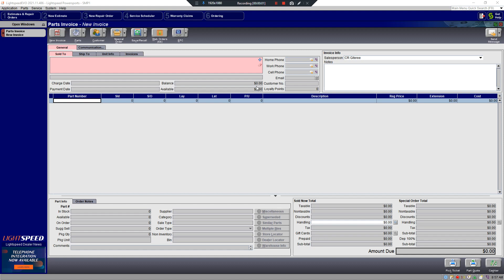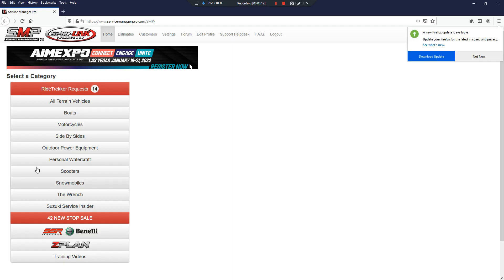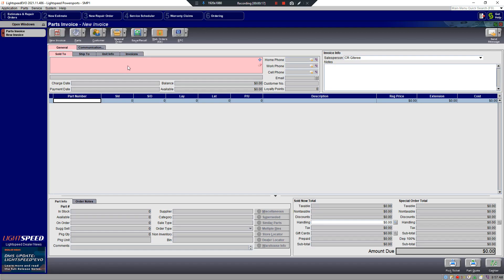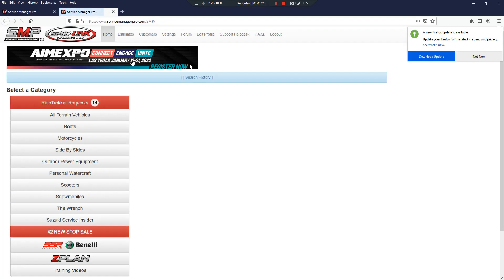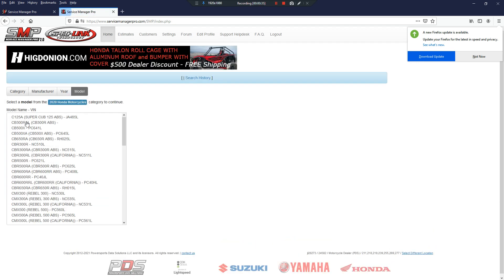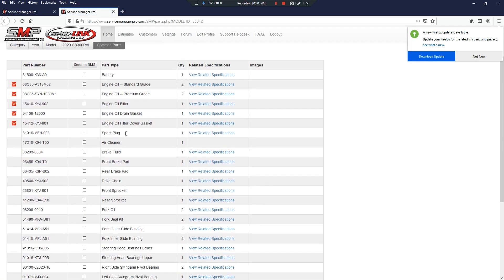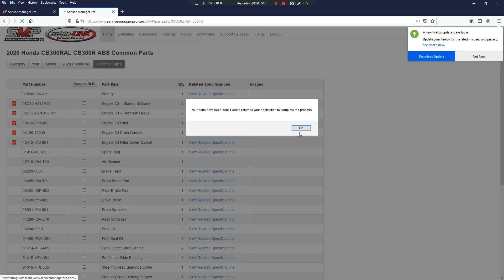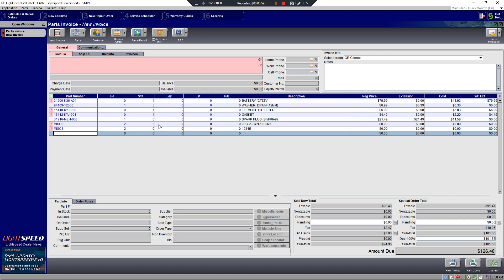Integrating Service Manager Pro and Lightspeed EVO Parts Tickets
Lightspeed EVO and Service Manager Pro users can now import parts from Service Manager Pro directly into a EVO parts ticket without retyping the part numbers.